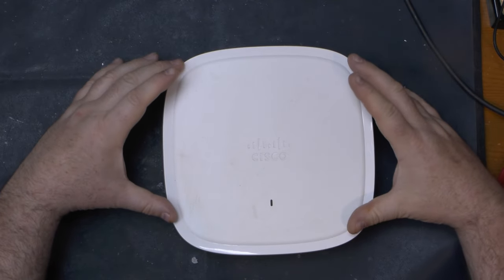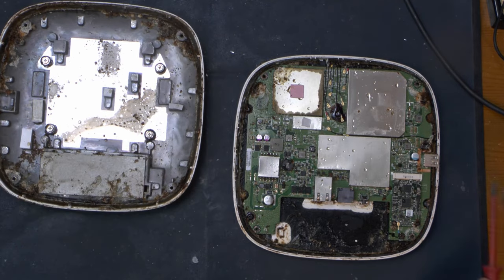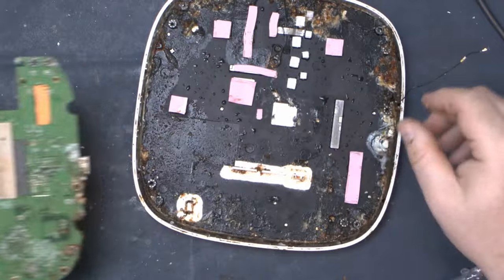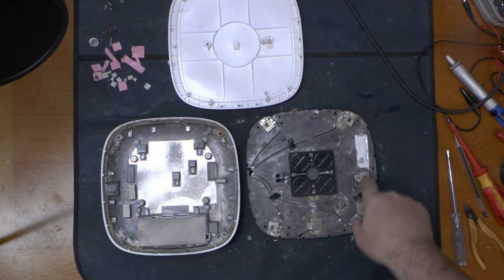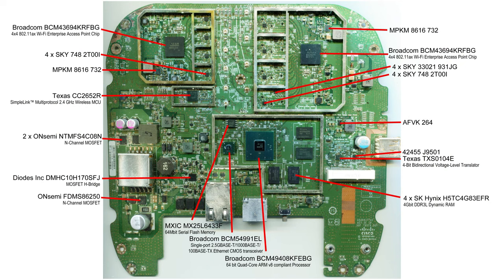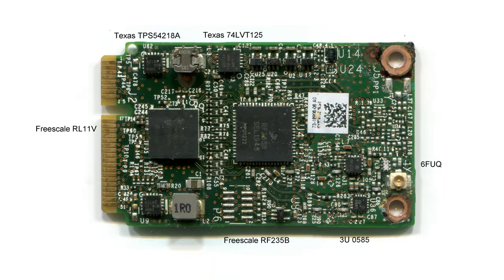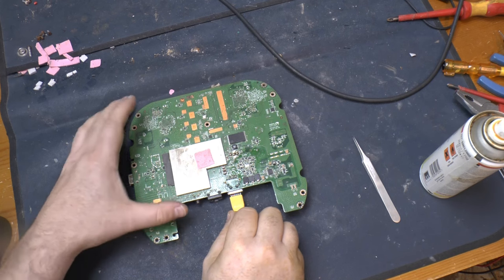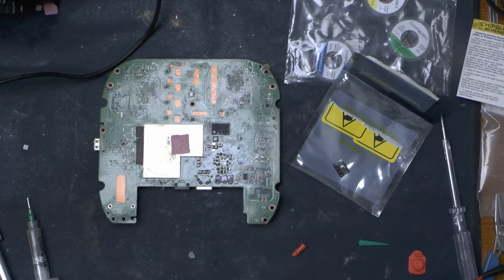What's inside a Cisco Catalyst 9120 wireless access point?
Not just any old WiFi 6 access point, this one's had something special inside... water.

Let's pop the lid off this freshly-drained access point and see if we can resuscitate it.

INDEX
0:00 Index
0:10 Introduction: a Cisco Catalyst 9120 wireless access point
0:47 It got wet
4:35 What's inside?
4:45 Antenna board
5:36 Main circuit board & RF ASIC board
7:37 Found a fault
8:44 Confirming the faulty component
10:26 But what exactly caused it to fail?
10:54 Soldering my first DFN package
11:34 Will it boot?
12:07 Signs of life, but it's not happy
13:57 Another fault found and fixed
15:40 Ethernet port activated
17:19 Conclusions, so far...

No 60GHz capacitors were harmed in the making of this video.  Or found, for that matter.